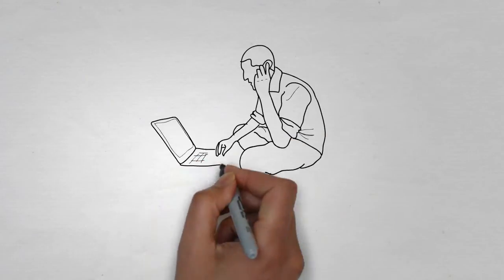Emergency Plumbing Paragould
We can get it fixed fast at an affordable cost.

We are licensed and insured plumbers that know how to handle any emergency plumbing repair. We have over 10 years experience in the Paragould area.

We are experienced plumbers and can handle any emergency plumbing repair for residential or commercial properties.

Are estimates are free and honest as we have been serving the Paragould Arkansas area for years and have many satisfied customers.

Paragould, Arkansas
Greene County

Our Services:

Repair and Install all plumbing fixtures
Bathroom remodeling
Kitchen remodeling
New Construction
Residential Plumbing
Commercial Plumbing
Industrial Plumbing
Hot Water Heaters
Leaky Faucets
Toilets Installed and repaired
Sewer Lines installed and repaired
Drain Lines
Septic/Sewer systems
Gas service
Natural Gas pressure testing
Gas leaks
Gas lines
Gas logs
Backflow device testing and repair
Jet cleaning

Service Areas:

Bay*
Black Oak*
Bono*
Brookland*
Caraway*
Cash*
Egypt*
Jonesboro*
Lake City*
Monette*
Nettleton
Paragould
Marmaduke
Walnut Ridge
Hoxie